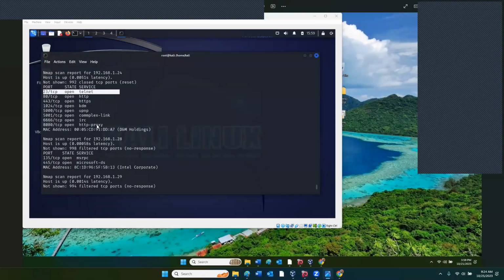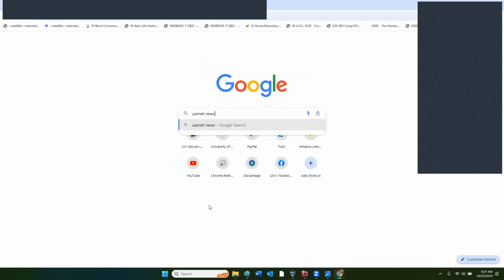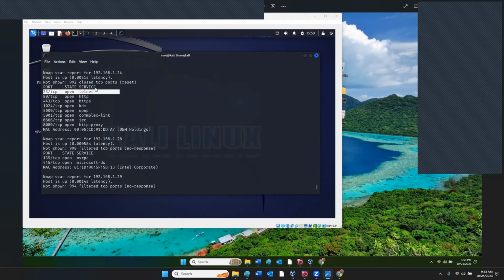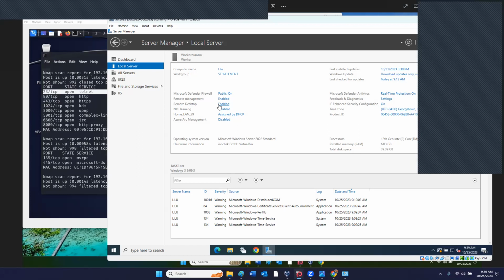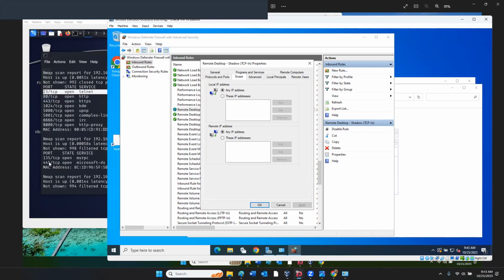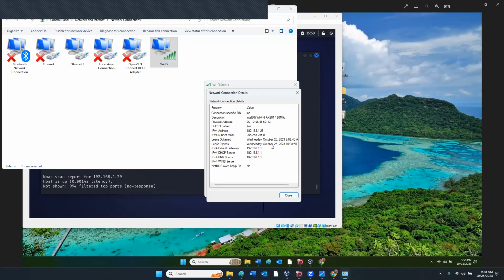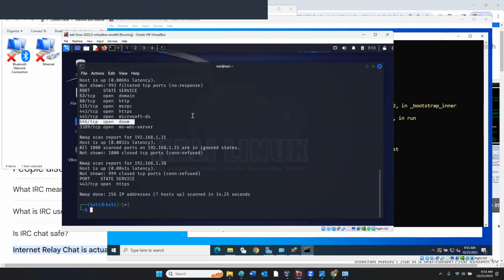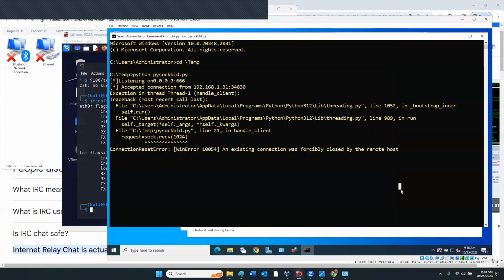CSC443-Expect Unexpected Solution Outcomes-25 Oct 23